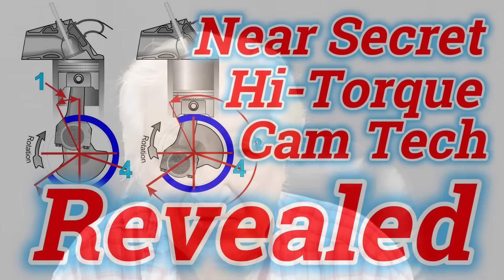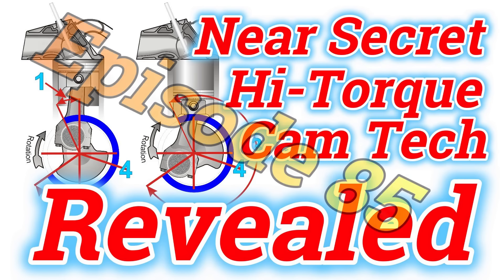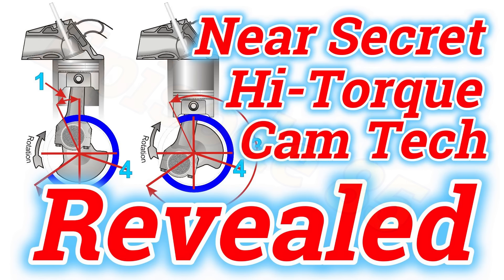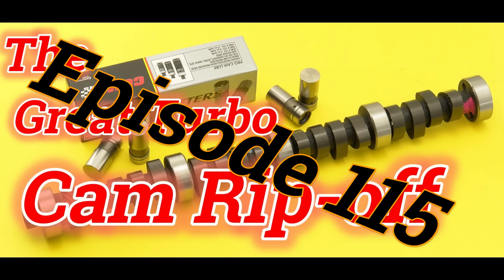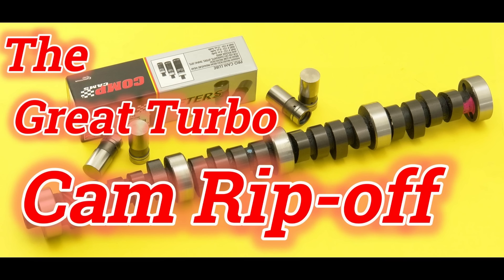The truth about LCA's Vs idle & vacuum quality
In this, Episode 143 DV talks of the misconception that still are common place even after viewers have watched the ground breaking video showing how it is possible to accurately calculate the LCA a cam needs to be to suit a specific application to within about 1 degree.
In this current video DV recommends you watch these three video’s (links below) to get a better handle on what is going on here. Episode 85 is the real important one but the others also focus in on other details needed to spec a cam correctly